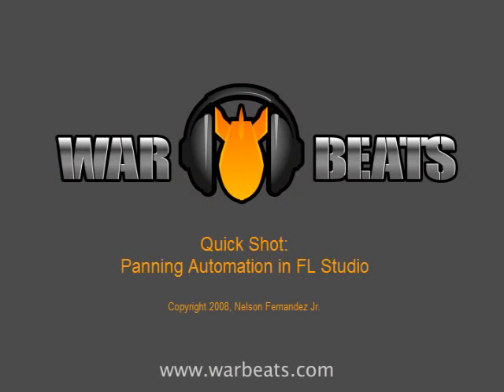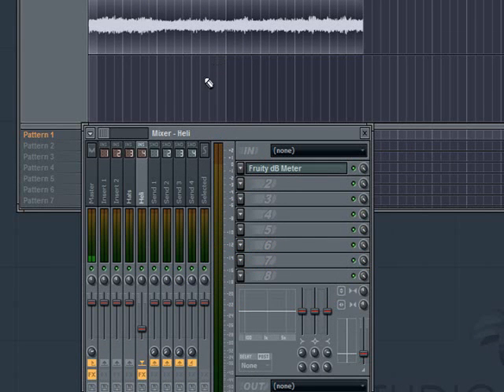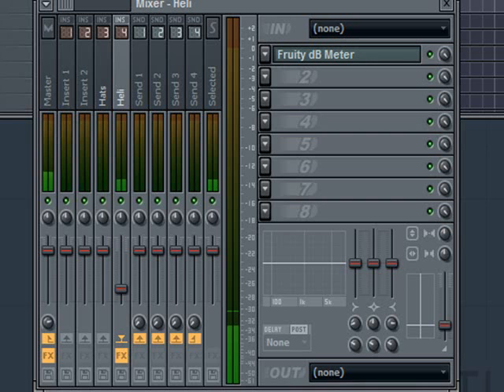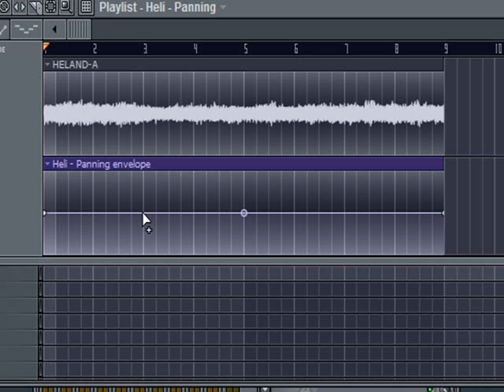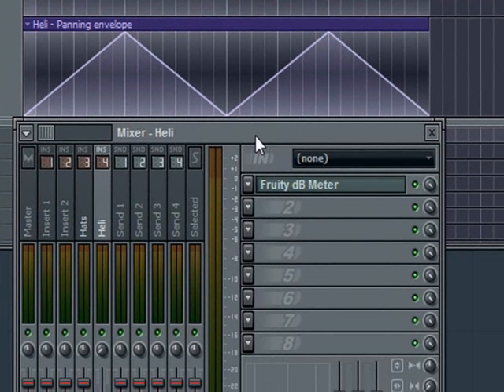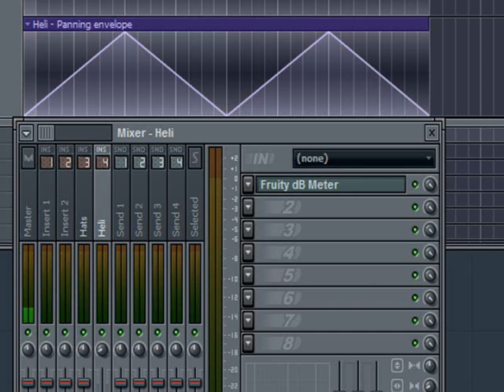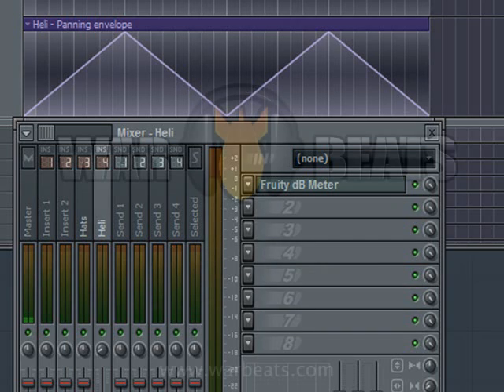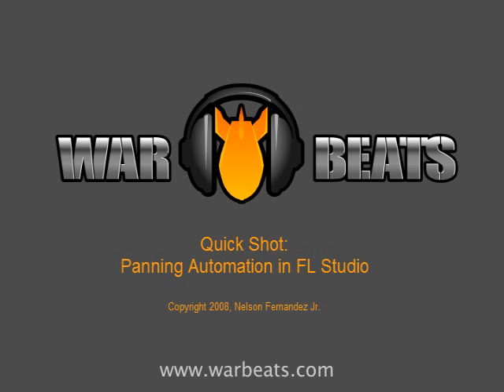FL Studio Panning Automation - Warbeats Tutorial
- A short tutorial on panning automation. Panning is moving a sound from the one speaker to another from left to right or vice versa.